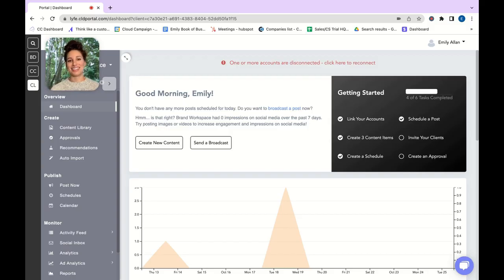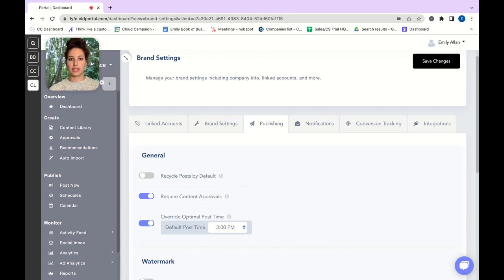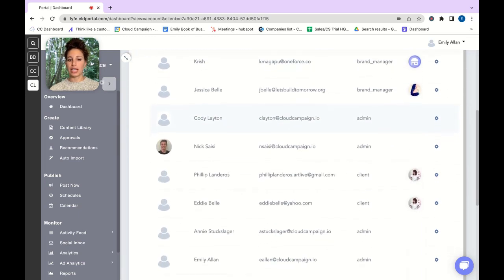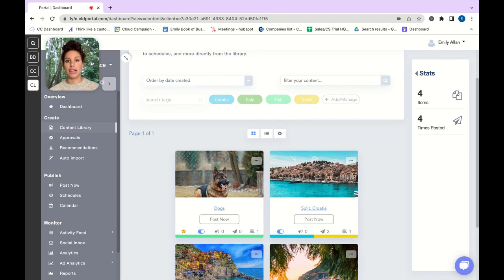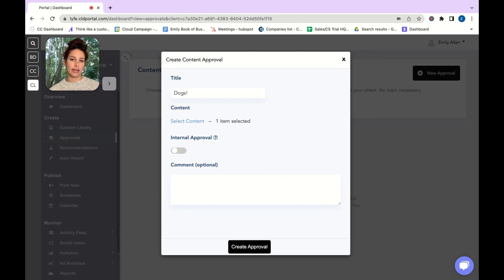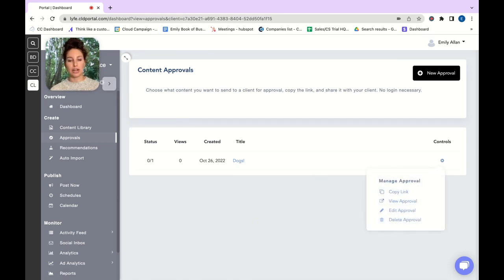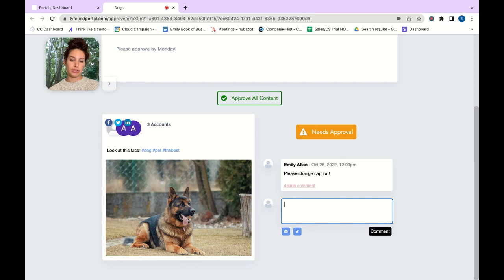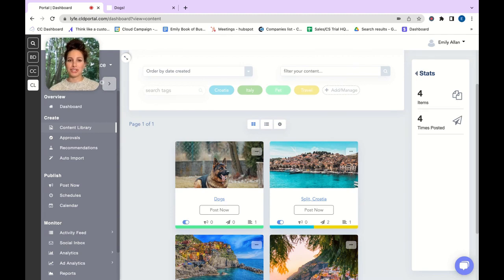Creating Approval Links in Cloud Campaign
Want to learn how to create approval links in Cloud Campaign? Watch this video tutorial from customer success manager, Emily!